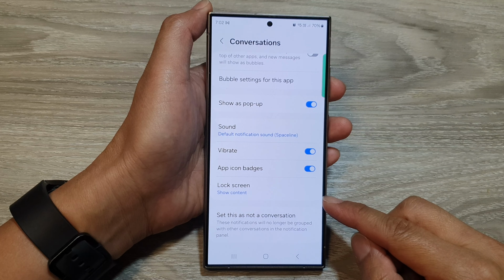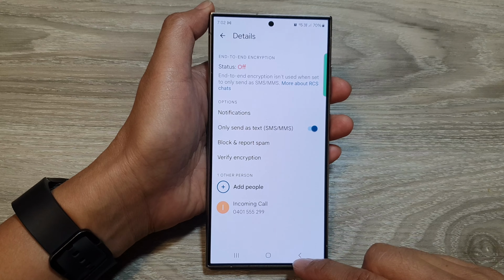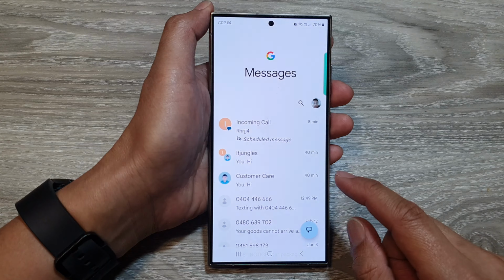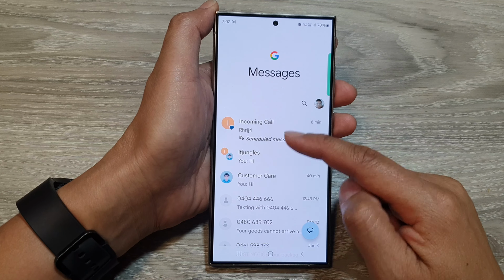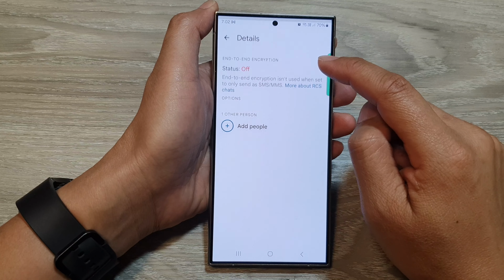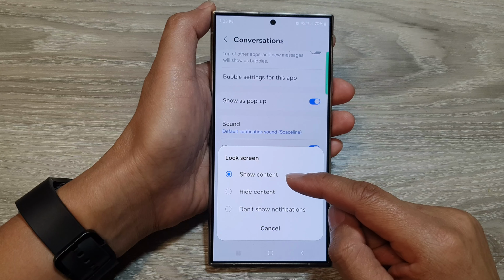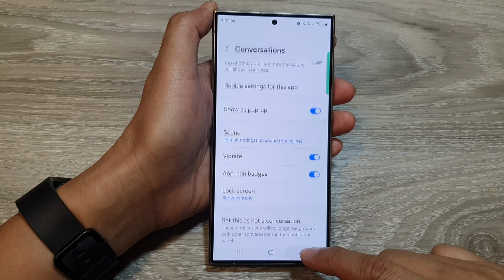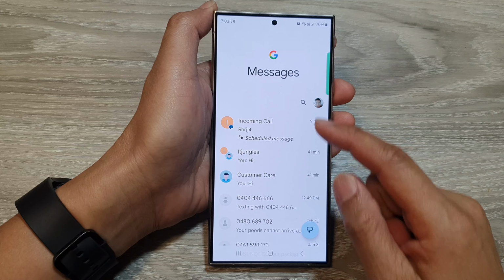Galaxy S24: Control Text Message Conversation Privacy on Lock Screen (Show/Hide Content)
Want more control over what your text messages reveal on your Galaxy S24 lock screen? Learn how to easily show or hide text message content for better privacy. This quick tutorial works on Galaxy S24, S24+, and S24 Ultra.